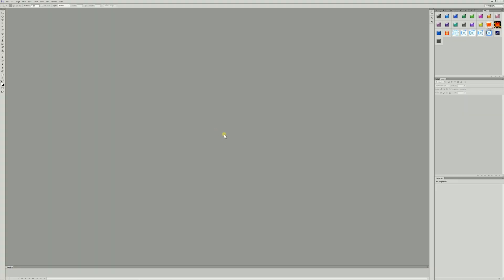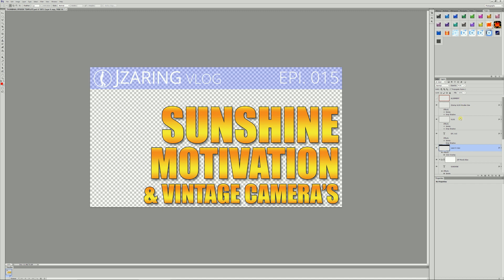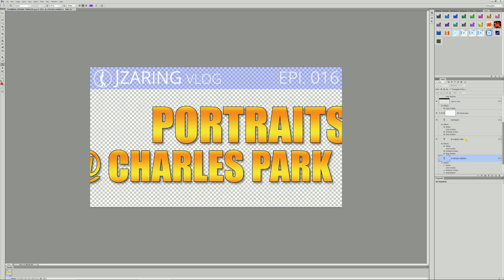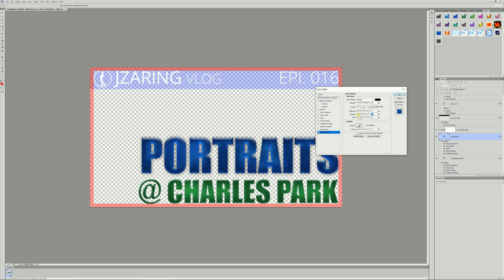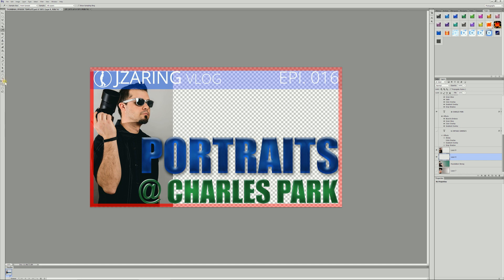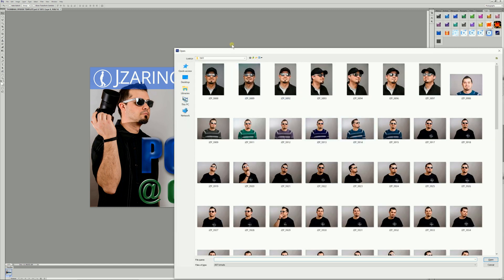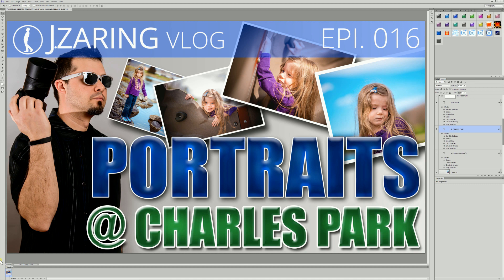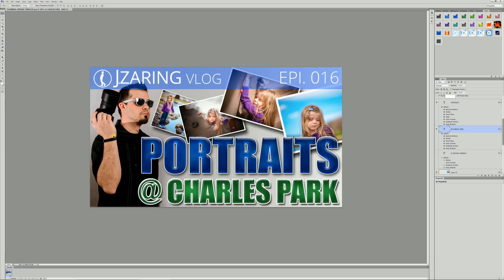Custom Youtube Thumbnail. Better Thumbnails for More Views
​In this video, I show you step by step how I make and use a PSD file to create a uniform and consistent video thumbnail for each one of my videos on youtube. Creating a template for your own custom Youtube Thumbnails can save you a ton of time and looks great. It's a good idea to have a thumbnail that is easily recognizable as your brand or style so anyone searching or getting notifications can easily see that the video is from your channel.

If you end up purchasing anything through my links, I get a small percentage of the sale at no extra cost to you. This REALLY helps this channel keep creating content!

Big Camera: Nikon D610

Lenses I use most: Tamron 15-30 f/2.8 Nikon 24-120 f/4 Nikon 50mm f/1.8D Nikon 85mm f/1.8G

Small Camera: Panasonic Lumix G7 w/14-42mm

Action Camera: GoPro Hero5 & Apeman A80

The amazing bag that fits most of my gear: Lowepro ProTactic 450 AW

Software: Adobe Creative Cloud Photography plan Vegas Pro 15 PreSonus Studio One